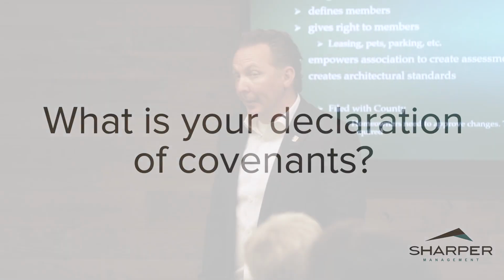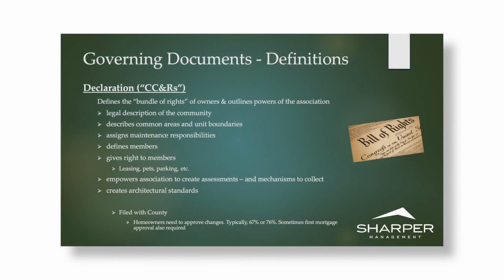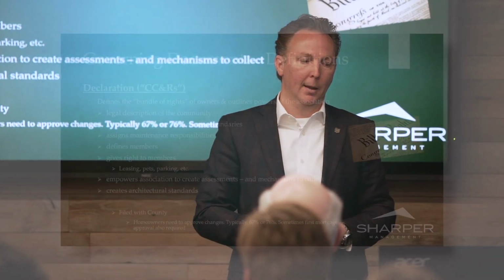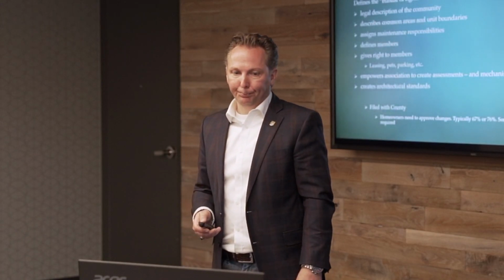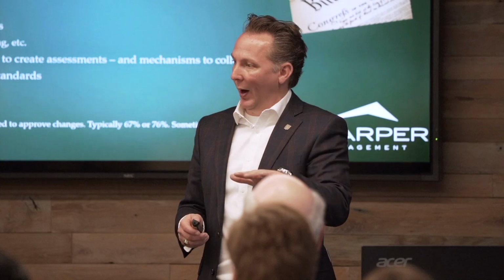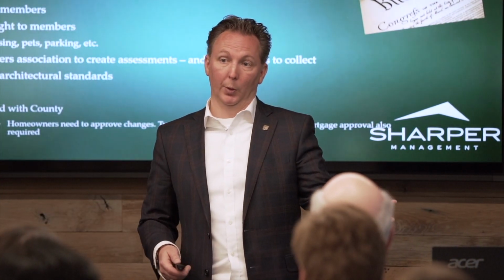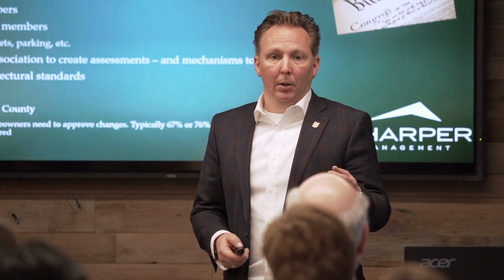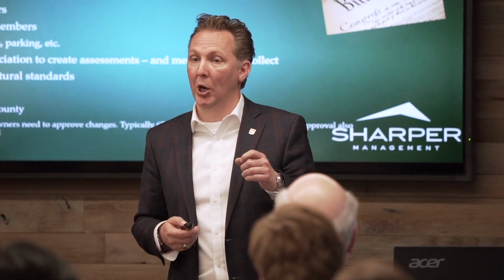HOA Documents - Defining Declaration of Covenants - Sharper Management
The HOA's Declaration of Covenance is a powerful document that outlines Homeowner rights and Association responsibilities and powers.